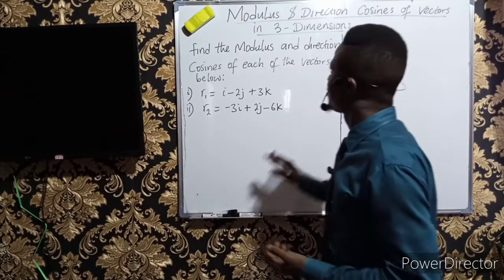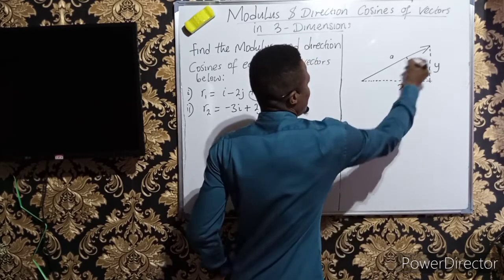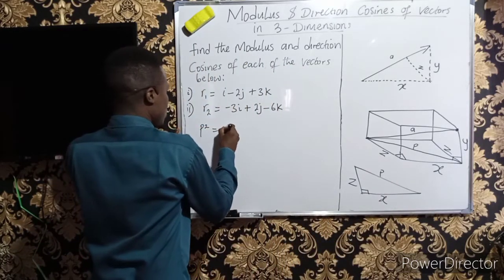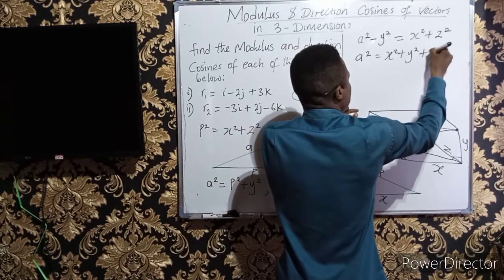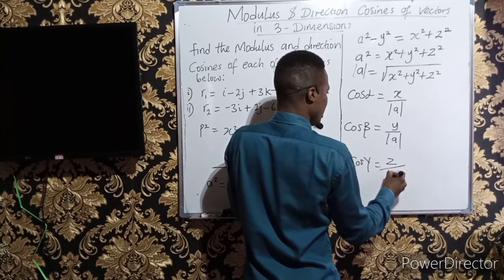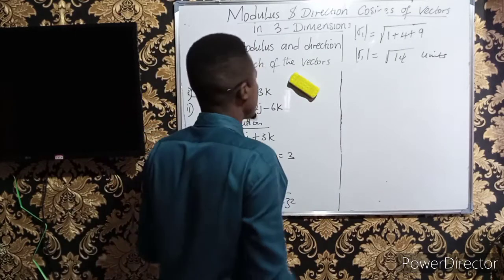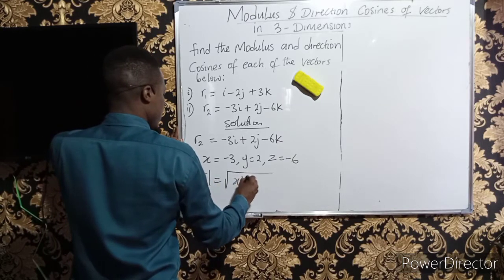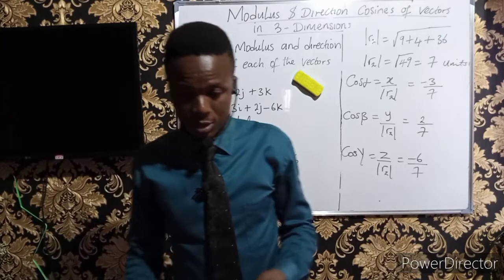MODULUS OF VECTOR IN 3-DIMENSIONS